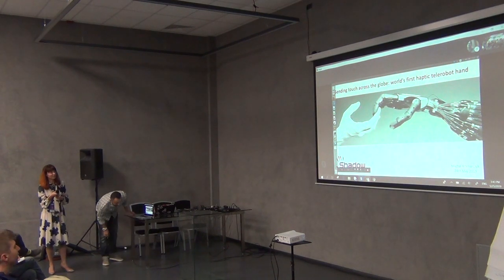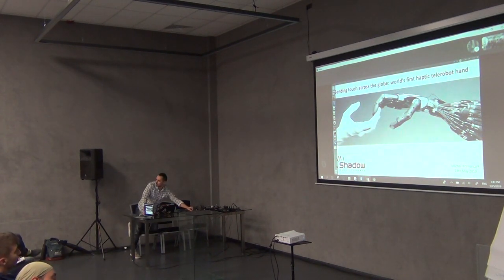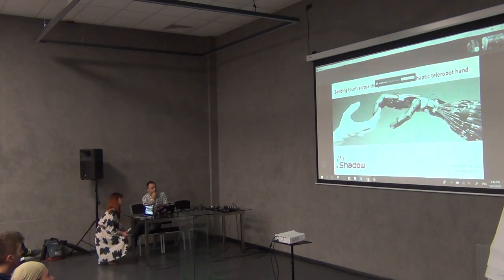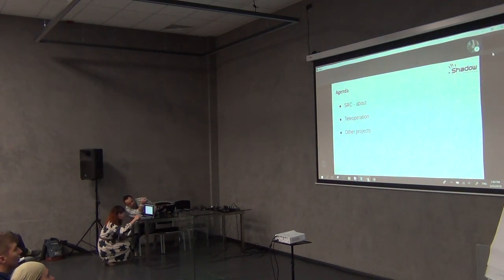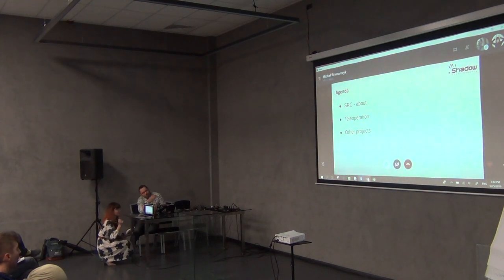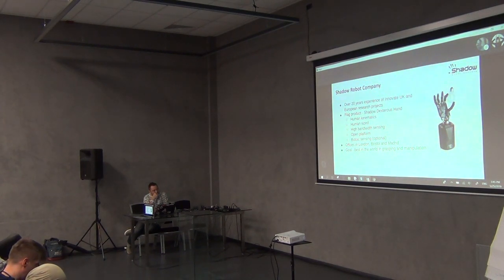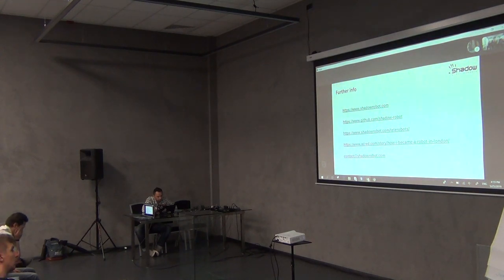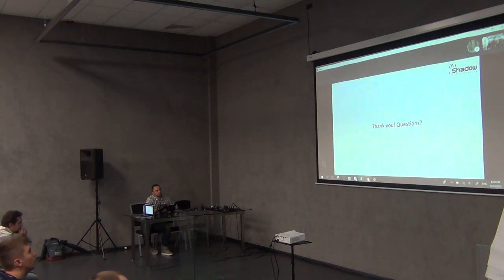Sending touch across the globe: world's first haptic telerobot hand by Michal Kramarczyk (Eng)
I will be talking about a new robotic teleoperation system developed at Shadow Robot Company in cooperation with HaptX and SynTouch.